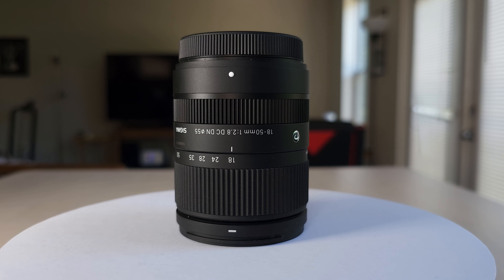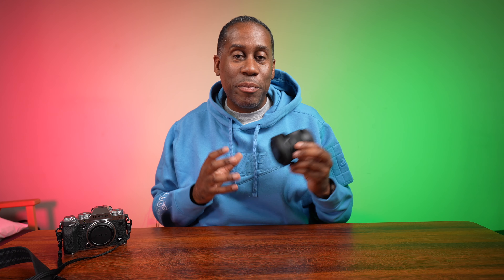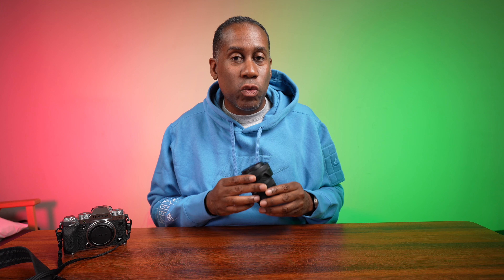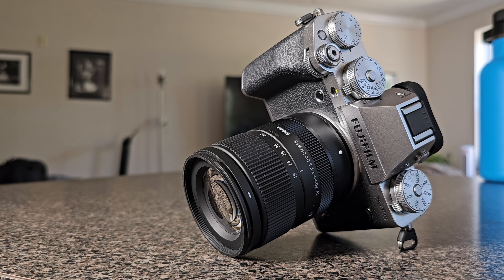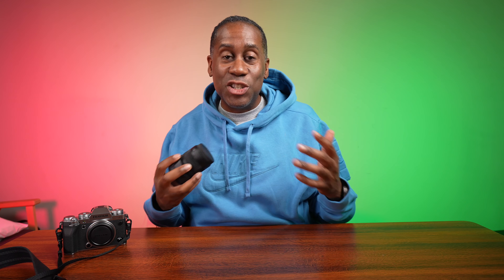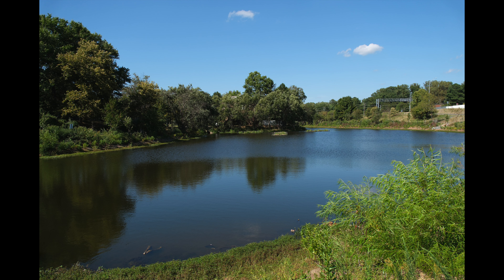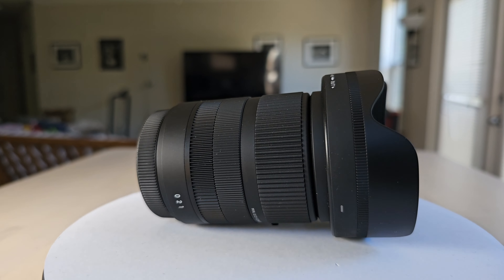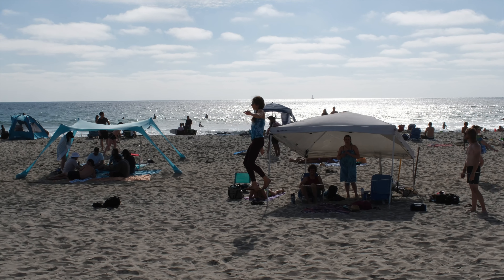The Only Fuji Lens You Need X Mount Sigma 18-50mm Lens Reviewed With The Fuji XT5 Lens Review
X Mount Sigma 18-50mm Lens Paired With The FujiFilm XT5 Lens Review